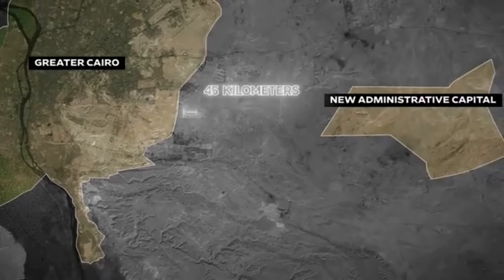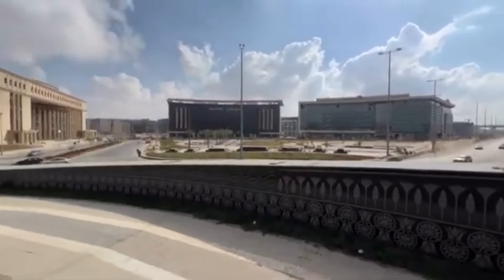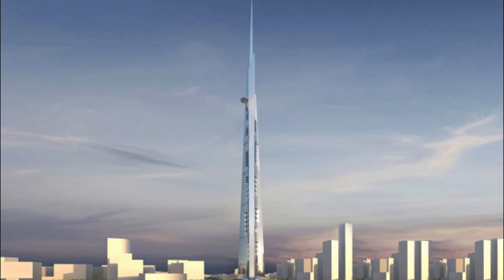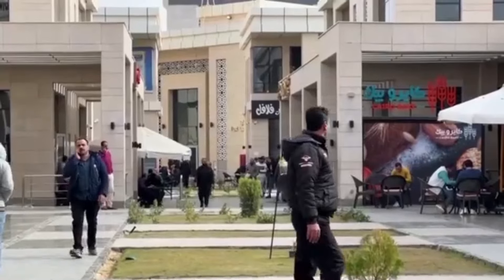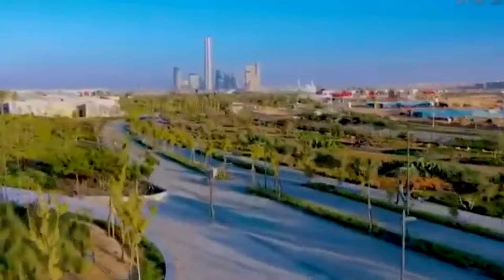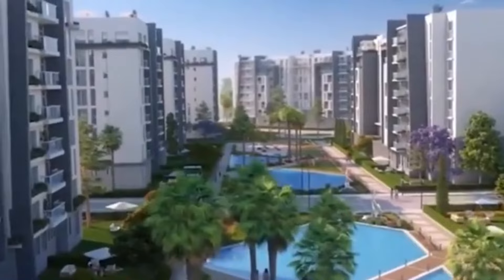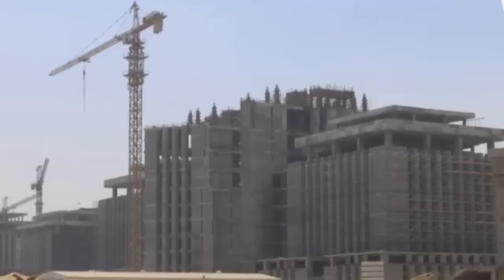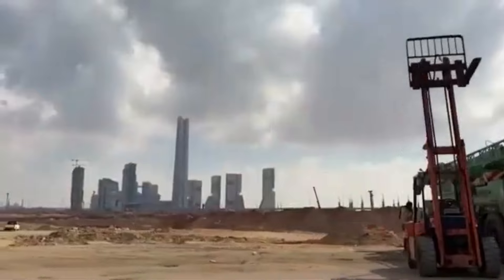The New Cairo: Egypt’s Hydrogen-Powered Skyscraper Ambitions-A Green Gamble in the Desert?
Hydrogen is one of the most abundant elements in the universe, so you’d think we’d have figured out what to do with it by now. But producing it in a “green” way is easier said than done. The cleanest form, known as "green hydrogen," comes from splitting water using renewable energy. This is costly and, in many places, the infrastructure is still in its baby steps. But let’s face it, it sounds cooler than burning fossil fuels—and has way fewer carbon side effects. Now, Egypt is betting on hydrogen to fuel its ambitious future. Bold? Definitely. Realistic? Well…that’s up for debate.
Right in the heart of Egypt’s New Administrative Capital is where the Forbes International Tower plans to shine. Standing at a jaw-dropping 240 meters (that's nearly 800 feet tall), it’s no modest building. Designed by Gordon Gill from Adrian Smith + Gordon Gill Architecture—the same minds behind the soon-to-be tallest building in the world, Jeddah Tower—this is not their first dance with “the bigger, the better.”
But the kicker? This 43-story skyscraper won’t just be a shiny new building; it’s supposed to be powered by 75% hydrogen and 25% solar power. That means no traditional power grid, which in Egypt, could be a huge plus given the electricity demand expected from a city housing 6.5 million people. Of course, the term net-zero is the star here. But there’s a catch: *net-negative*. The idea is to reduce carbon footprints so dramatically that the building pulls more carbon out of the air than it ever puts in.